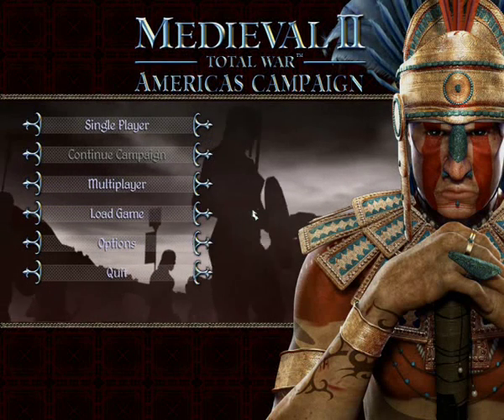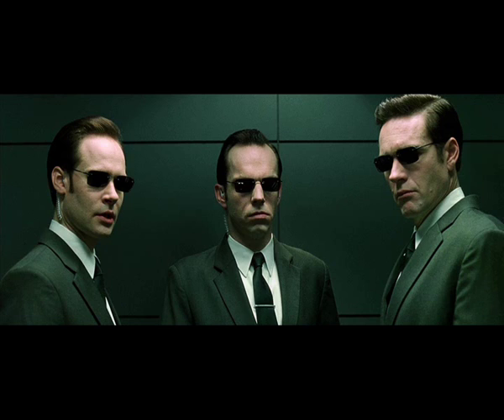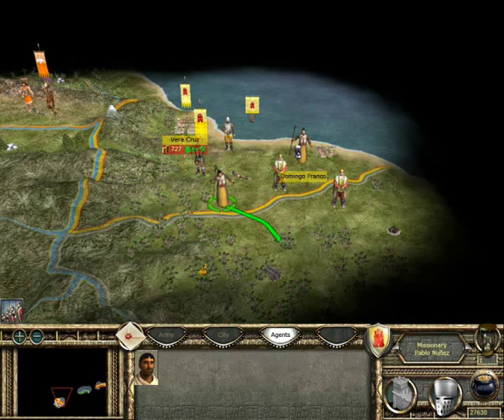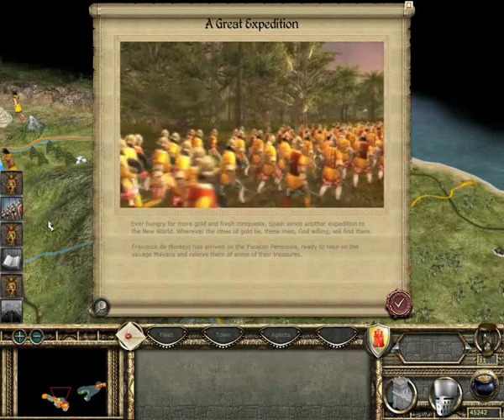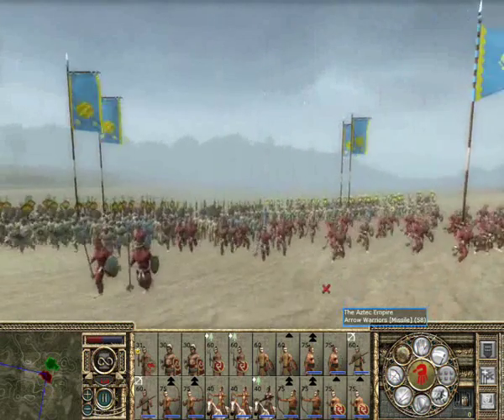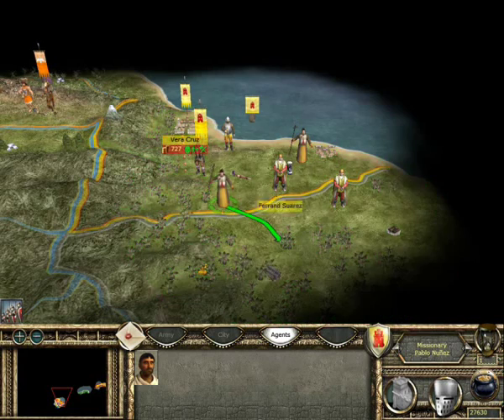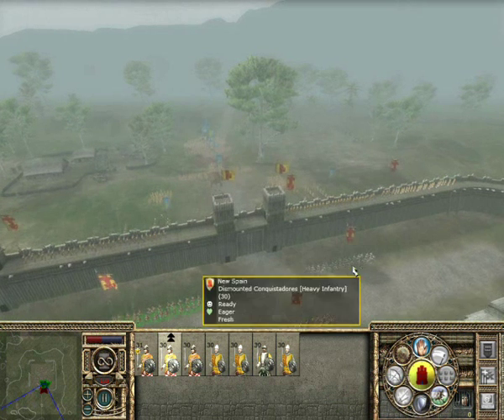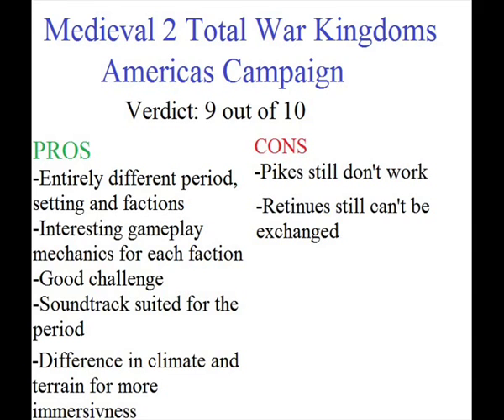Medieval 2 Total War Kingdoms Review Part 1 Americas - Seth Kiparis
An expansion pack containing four different campaigns,each with a different period,setting,gameplay elements,features and new factions.

Medieval 2 Total War Kingdoms,the Americas Campaign.
Yes,I'm going with this piece by piece.Why?
1.Nobody else did it.
2.To give you a proper presentation of the full package.
3.Campaigns such as these would be sold today separately.